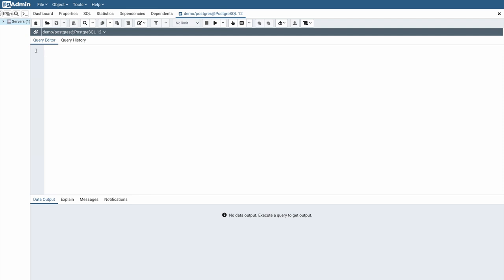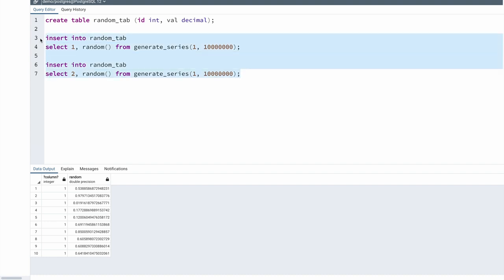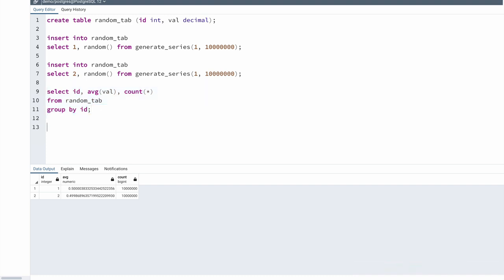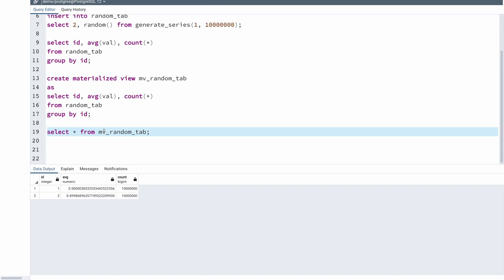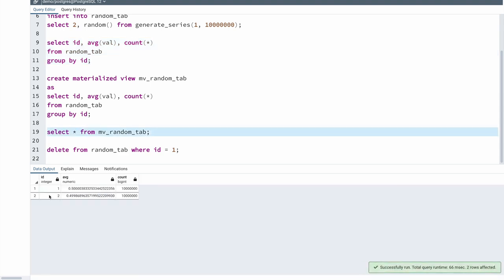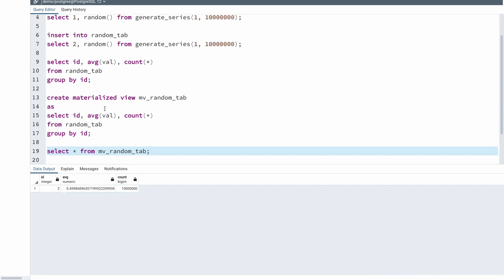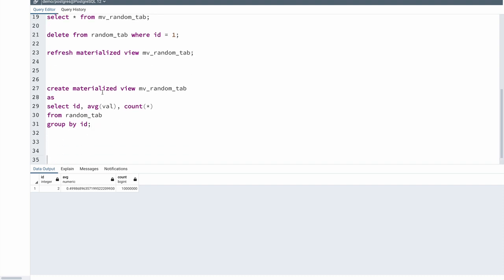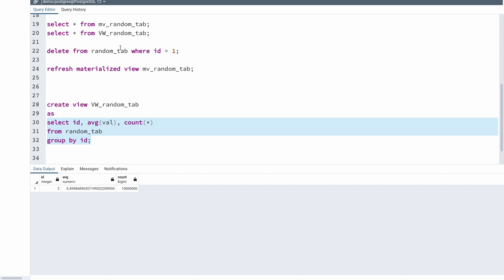Materialized View in SQL